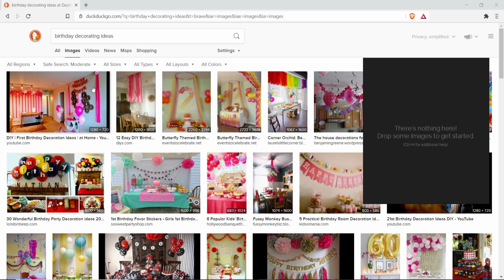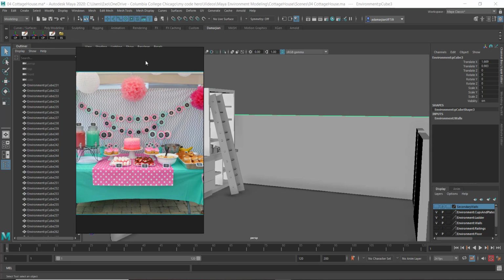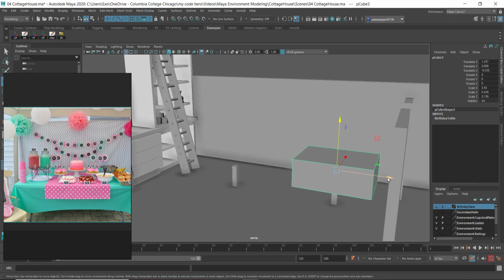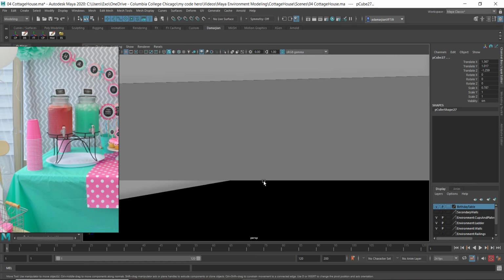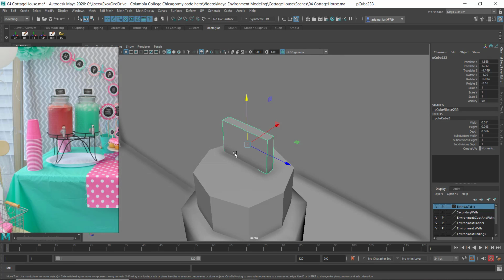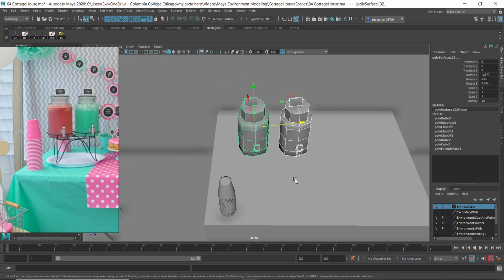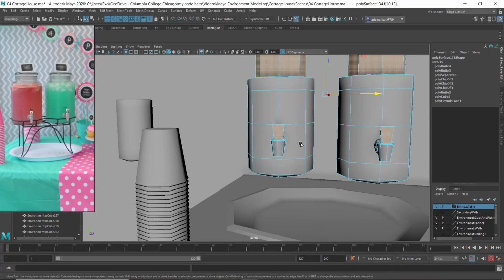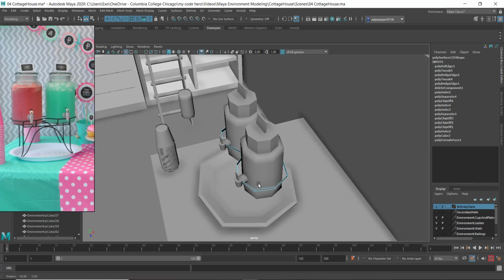07 Modeling Our Birthday Area